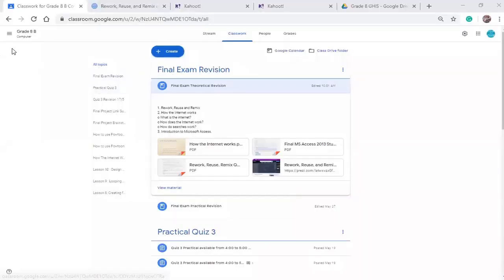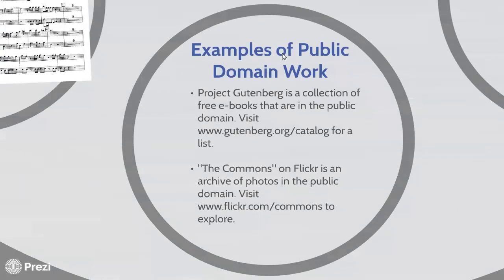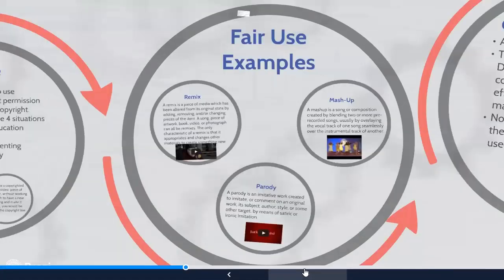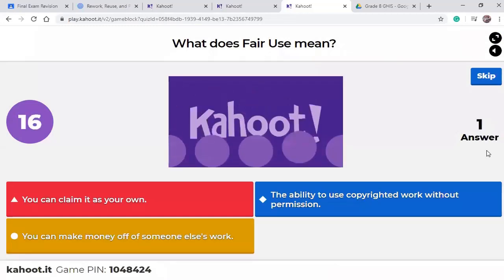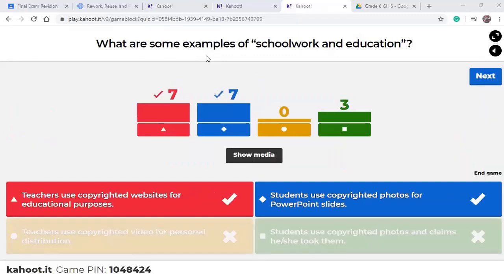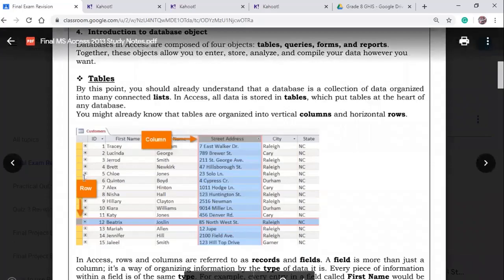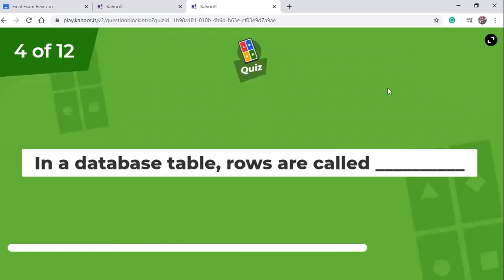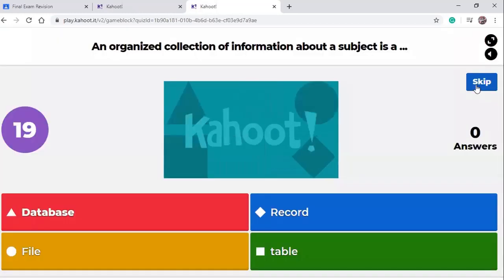Live session 1 31/5 explaining Reuse Remix and Intro to Ms Access